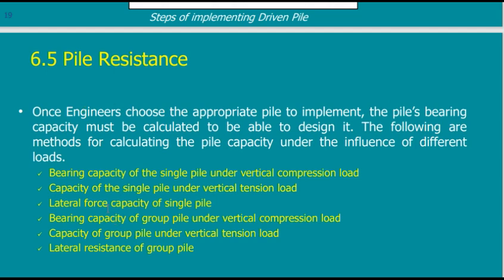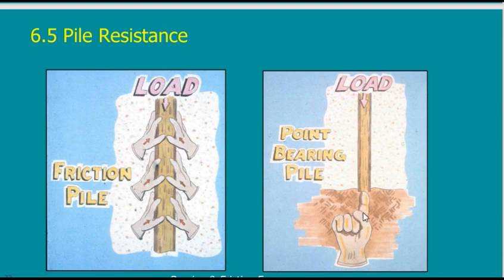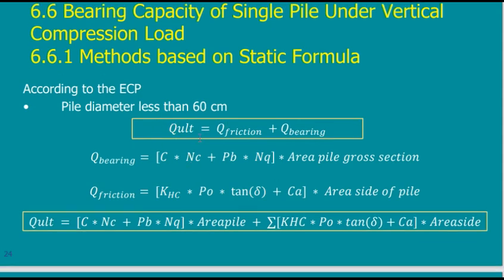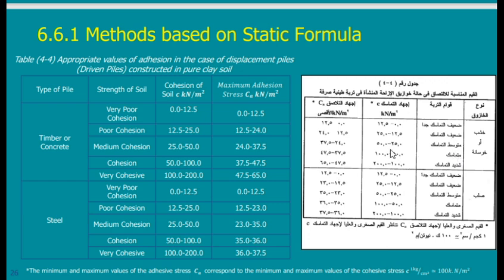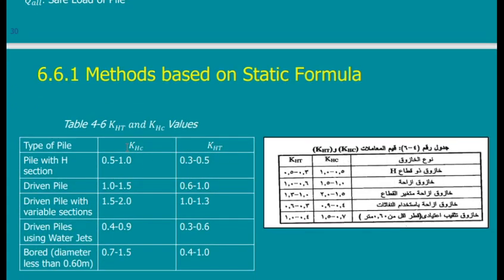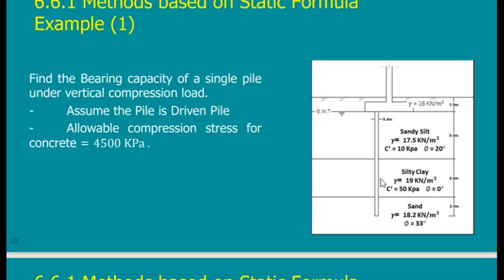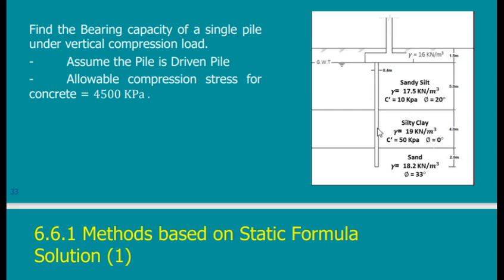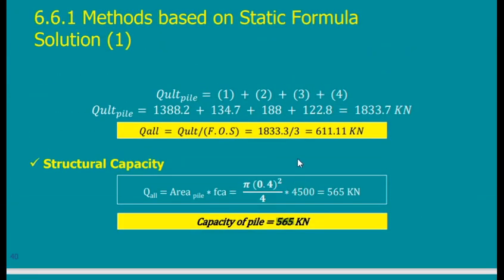(6/9) -2 Deep Foundation – Geotechnical Design